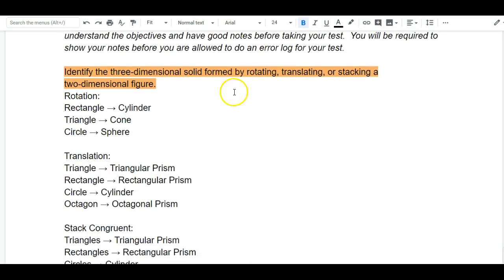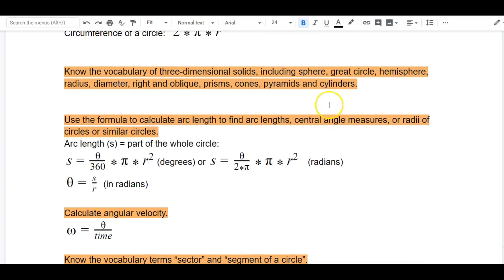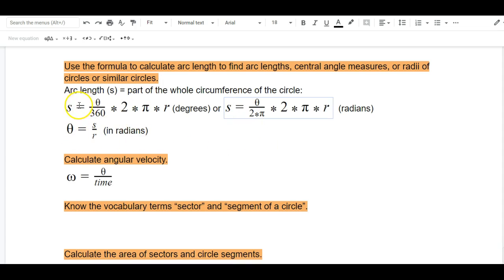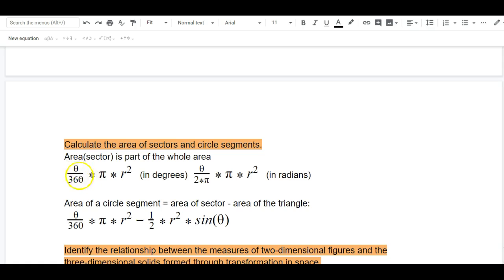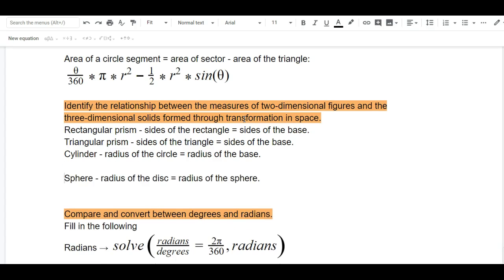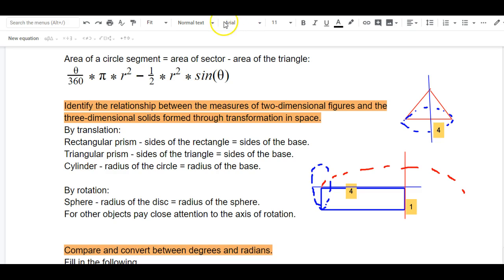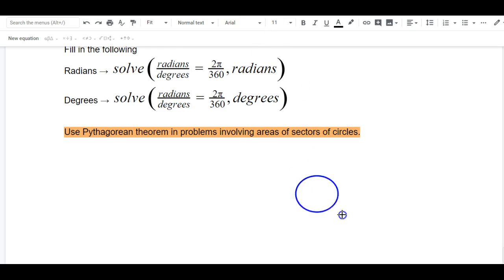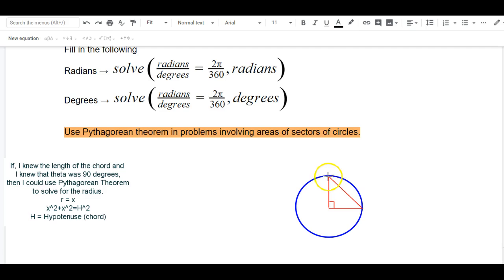CHS Math - Topic 9 Exam Notes